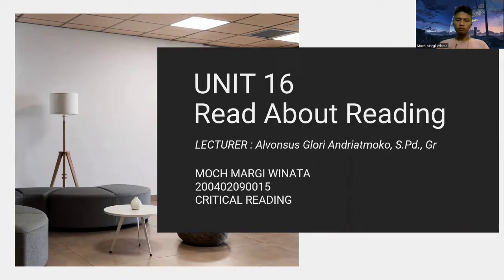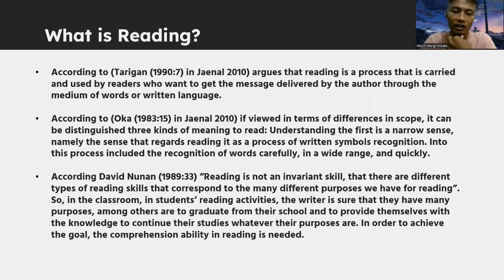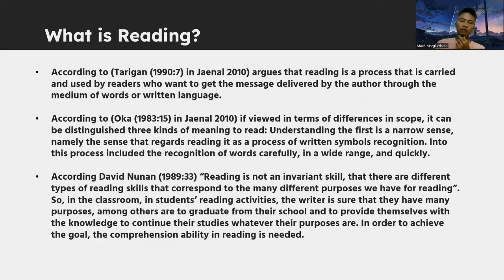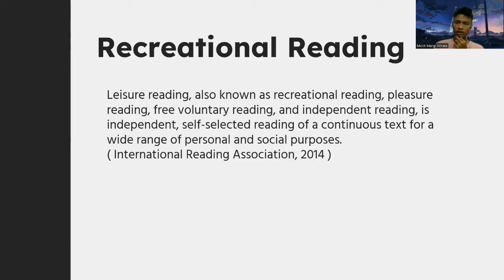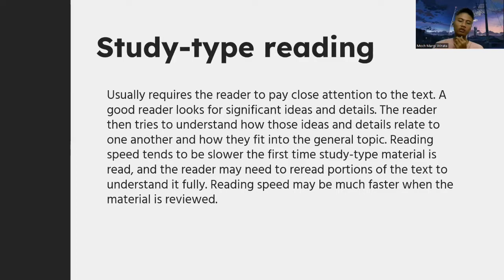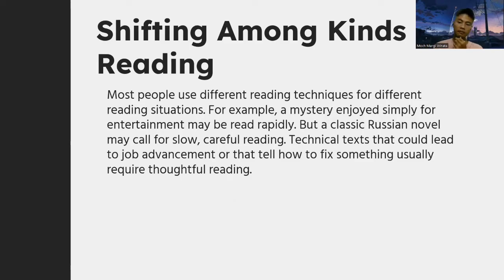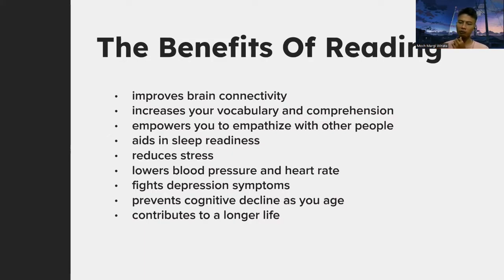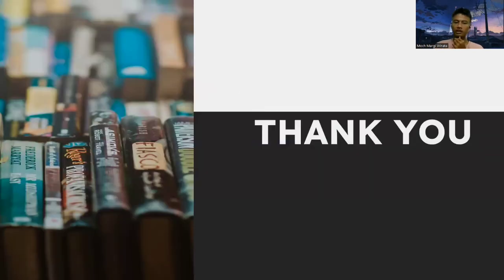Mata Kuliah Critical Reading UNIKAMA MALANG